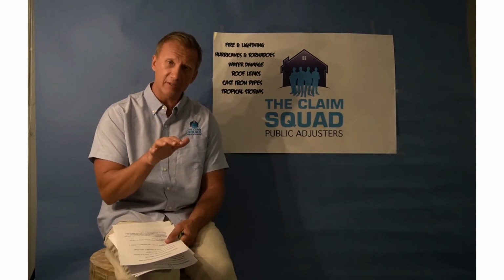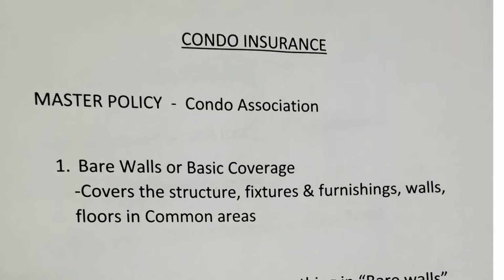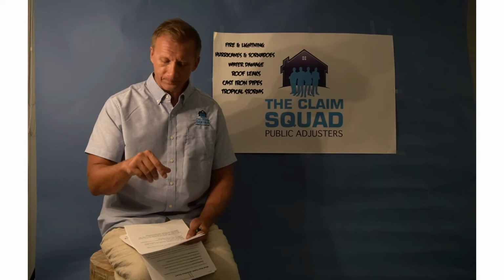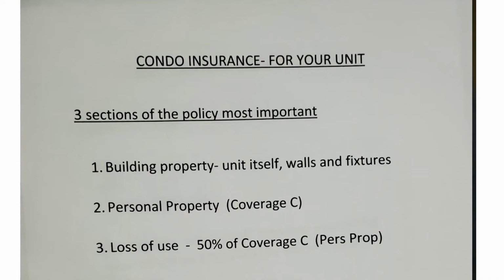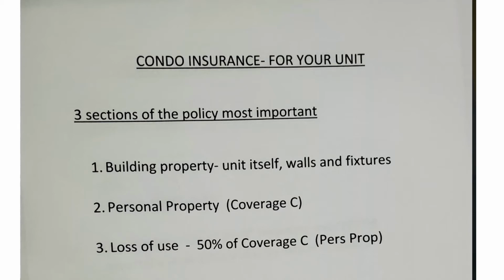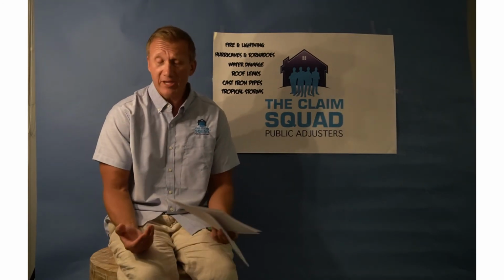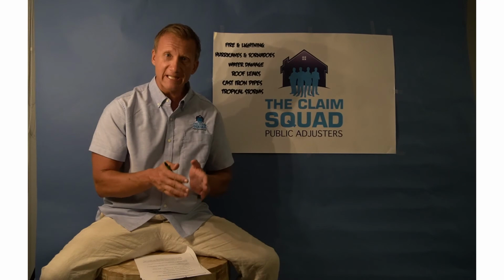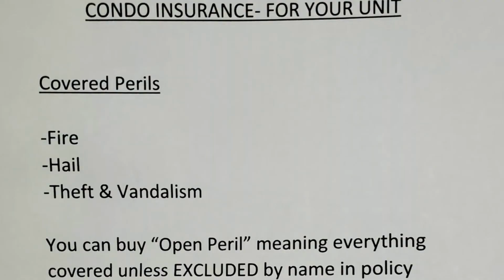Condominium Damage and Condominium Damage Insurance Claim. Public Adjuster reviews the complexities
Navigating thru a condominium damage claim can be a real headache.  Why?  Because often with Condominium damage you are dealing with 3 or more insurance policies.

You might have to deal with
1)  Your insurance policy
2)  Condo Association "Master" Policy
3)  Neighboring Condo Unit Owners

Now let's take a look at Florida State Laws that protect condo owners, here is a direct link:

Let's pay special attention to Florida Statute 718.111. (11) (f)

Every property insurance policy issued or renewed on or after January 1, 2009, for the purpose of protecting the condominium must provide primary coverage for:
1. All portions of the condominium property as originally installed or replacement of like kind and quality, in accordance with the original plans and specifications.
2. All alterations or additions made to the condominium property or association property pursuant to s. 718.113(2).
3. The coverage must exclude all personal property within the unit or limited common elements, and floor, wall, and ceiling coverings, electrical fixtures, appliances, water heaters, water filters, built-in cabinets and countertops, and window treatments, including curtains, drapes, blinds, hardware, and similar window treatment components, or replacements of any of the foregoing which are located within the boundaries of the unit and serve only such unit. Such property and any insurance thereupon is the responsibility of the unit owner.

Yes, a condo damage claim can get quite complex and annoying.

If you do need any help trying to get the best settlement you can from the insurance companies involved, don't be afraid to give me a call.

I am here to help!!